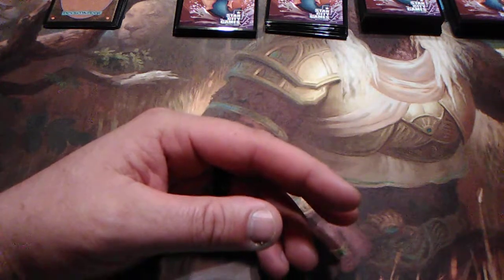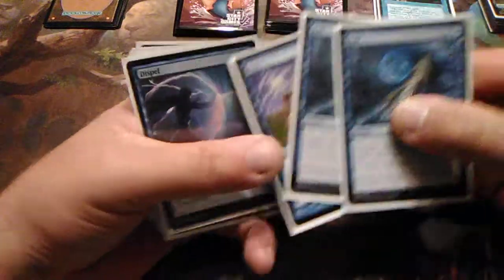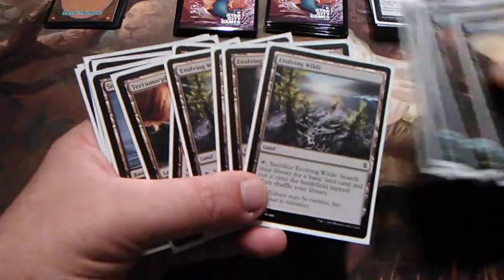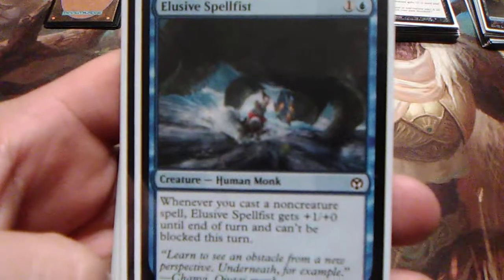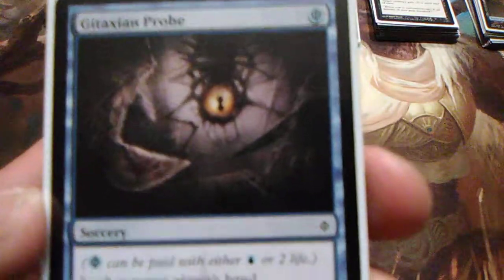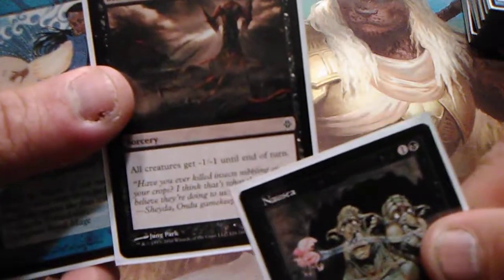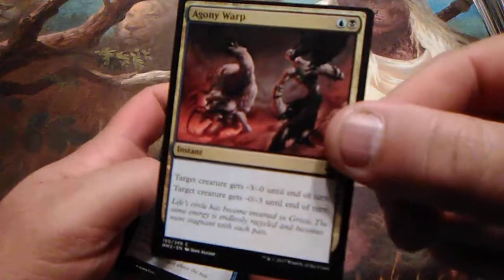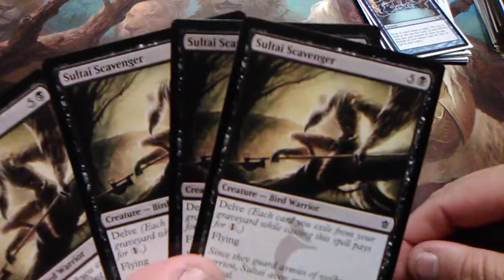MTG Pauper Deck Tech... Blue/Black DELVER.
So this weekend is Magicfest Tampa, and I decided to play in a few tournaments. This is the deck tech of my infamous blue-black delver deck. While I didn't invent this deck, I have piloted it for a many years. Well since delver became a mechanic. Here's how mine breaks down.

Lands (18)
7-Islands
4-Evolving wilds
2-Terramorphic expanse
3-Snow-covered swamp
1-Dimir Aqueduct
1- Ash Barrens

Instants (21)
3-Echoing Decay
1-Disfigure
4-Brainstorm
2-Gush
3-Daze
1-Dispel
3-Foil
4-Counterspell

Sorcery (9)
2-Ponder
3-Preordain
4-Gitaxian Probe

Creature (12)
4-Delver of Secrets/Insectile Aberration
2- Elusive Spellfist
2- Auger of Bolas
4- Gurmag Angler

Sideboard (15)
2- Nihil Spell bomb
2- Annul
3- Dispel
3- Hydroblast
2- Stormbound Geist
1- Narcolepsy
1- Shrivel
1- Nausea
If you make this deck remember these two points.
1) Get Gurmag Angler down on the board as fast as possible. BIG THREAT.
2) protect him with counter spells, don't play him unless you have at least 1 counter spell type in hand ... Preferably 2-3.